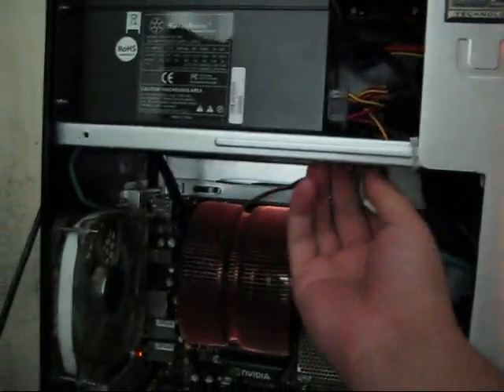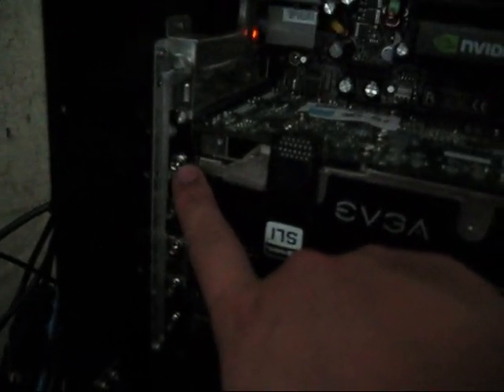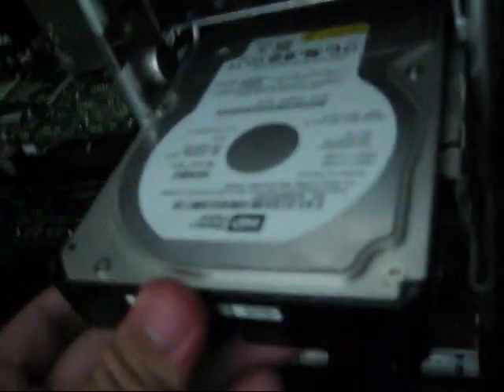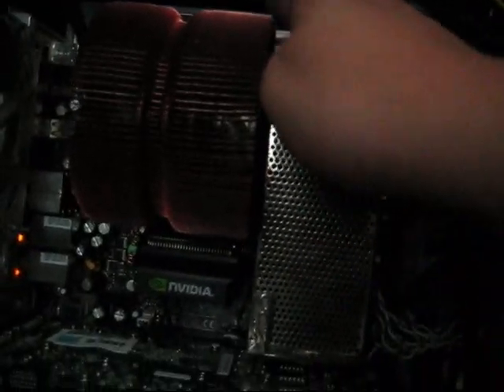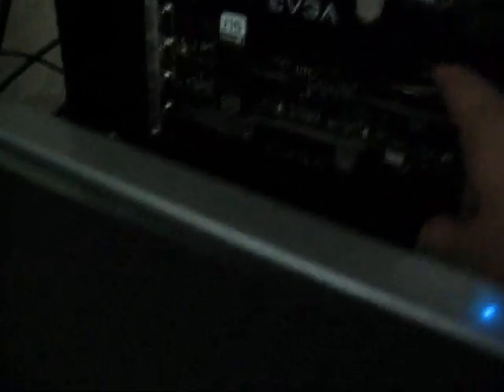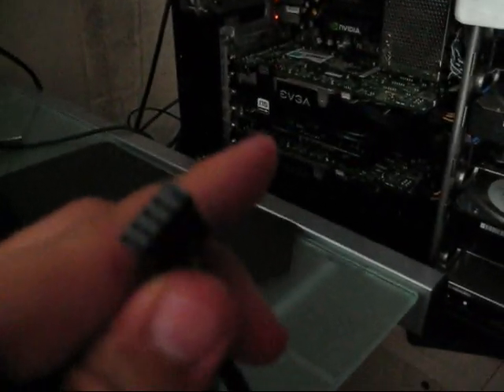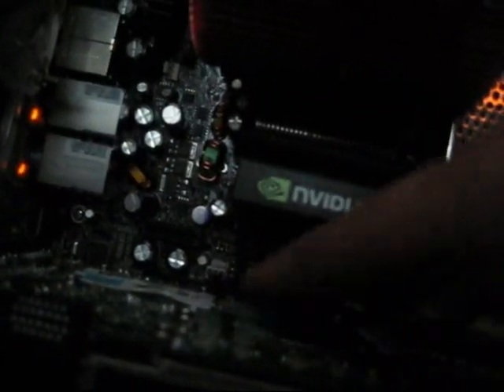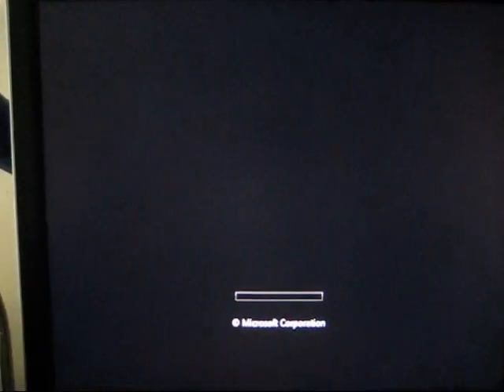Building your own custom computer Last Part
Custom computer